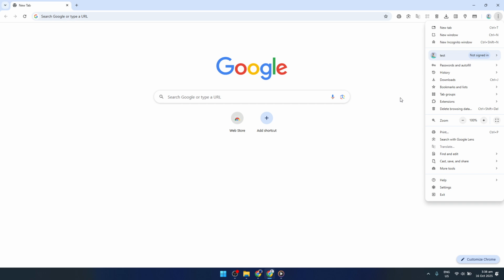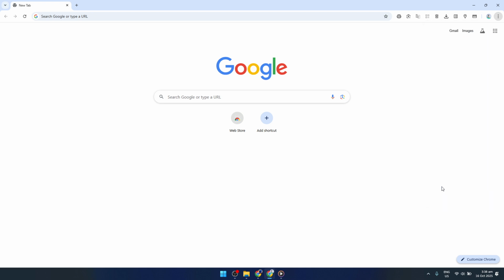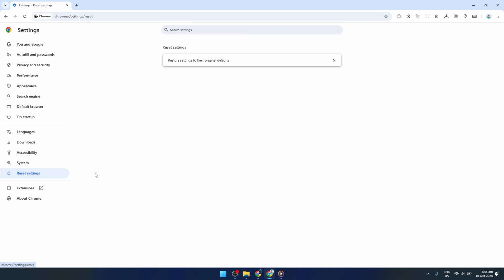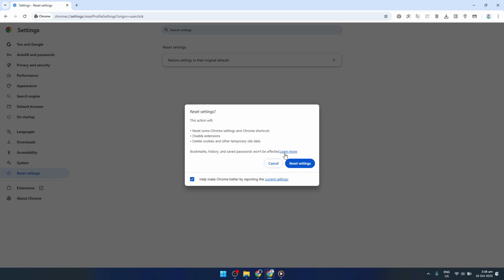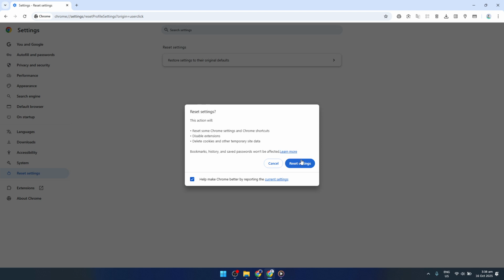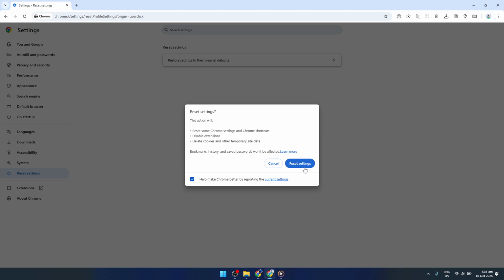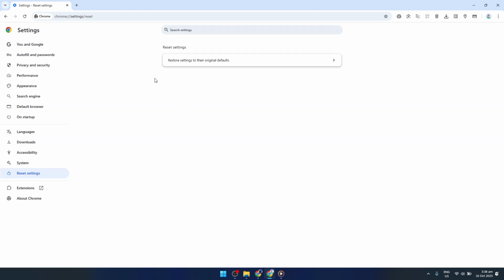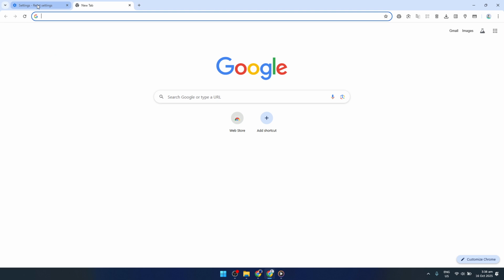How To Fix Google Chrome Redirects [2025 Guide]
In today's video we cover: chrome redirect fix, fix chrome redirects, google chrome help, browser redirect issue, remove redirects chrome, chrome troubleshooting, internet browsing tips, chrome settings guide, stop browser redirects, how to fix chrome, chrome browser issues, tech support chrome, google chrome tips, web browser help, redirect problems fix, online safety tips, chrome extension help, clear cache chrome, secure browsing guide